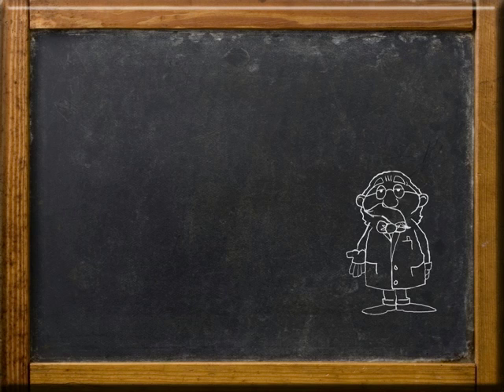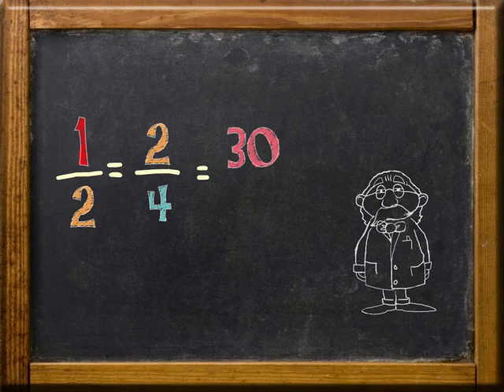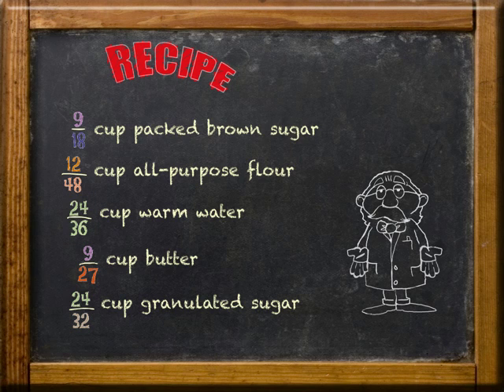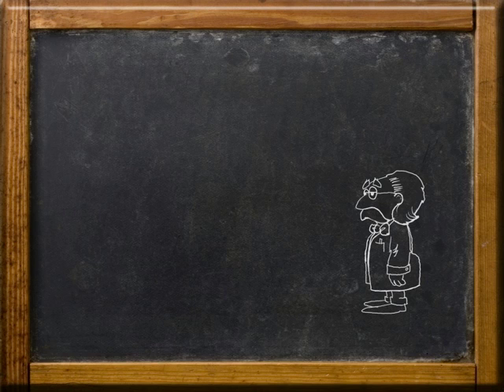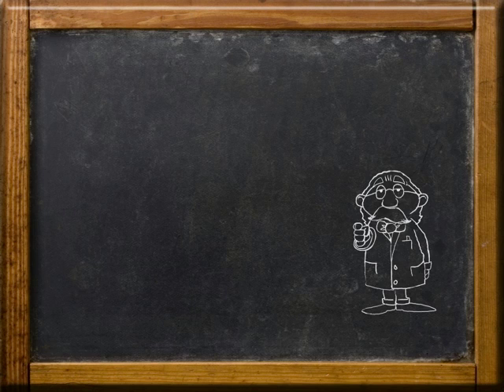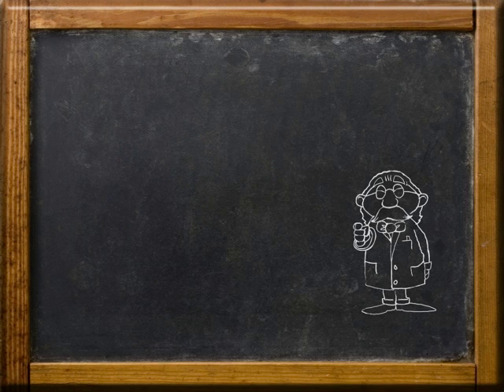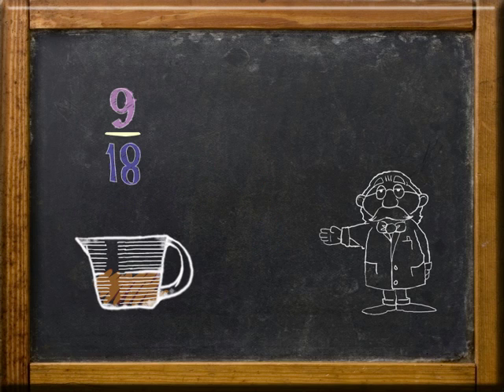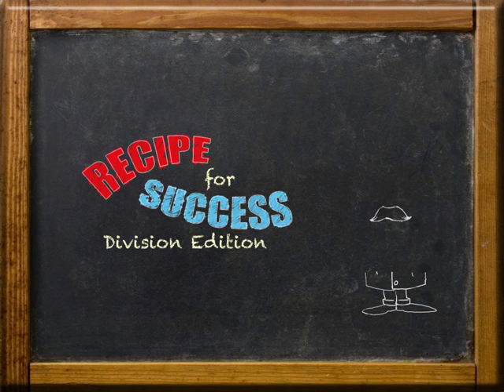Equivalent Fractions - Using Division with Recipe Style Problems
"Recipe Style Division Problems" provides the student with an understanding of how fractions can be divided by the fractional equal of one in order to generate equivalent fractions within a real-world application.